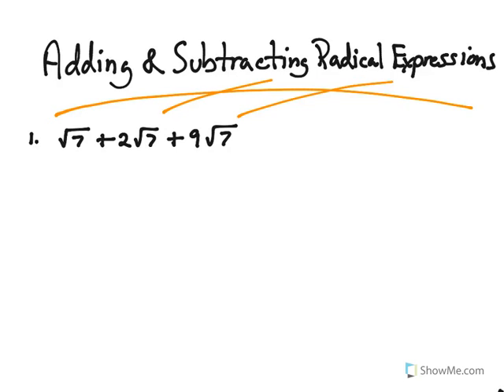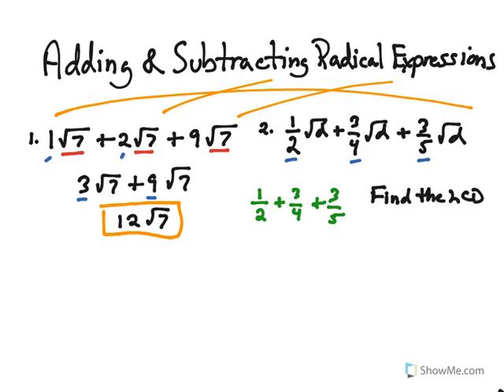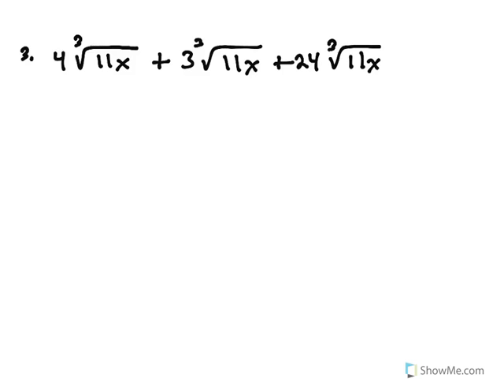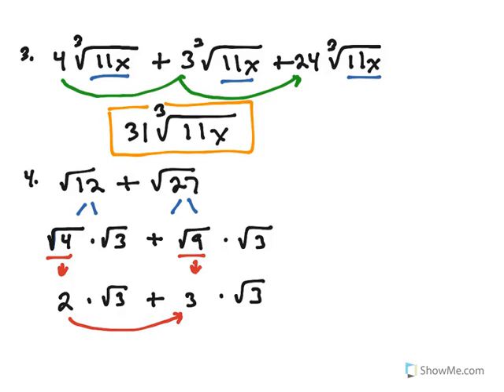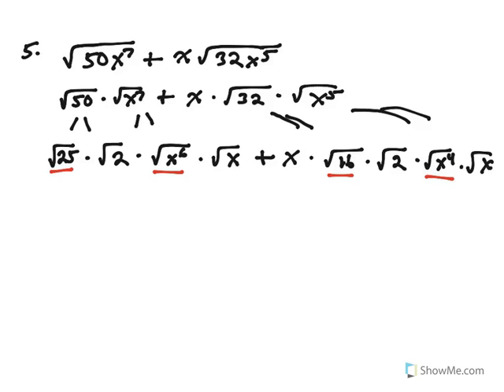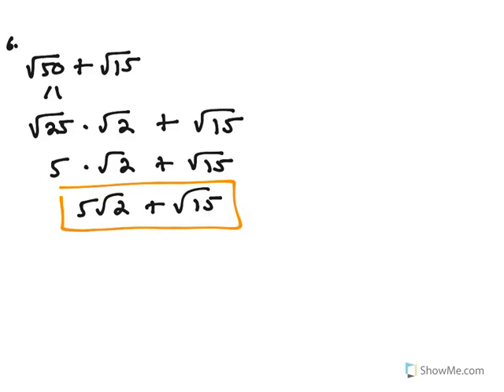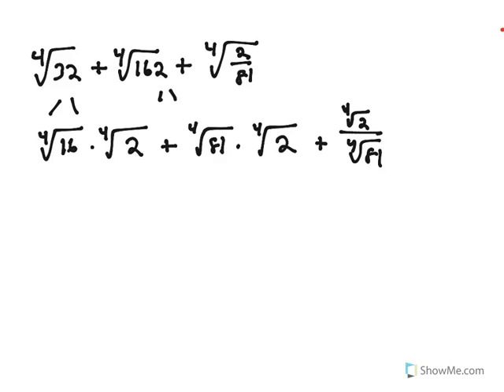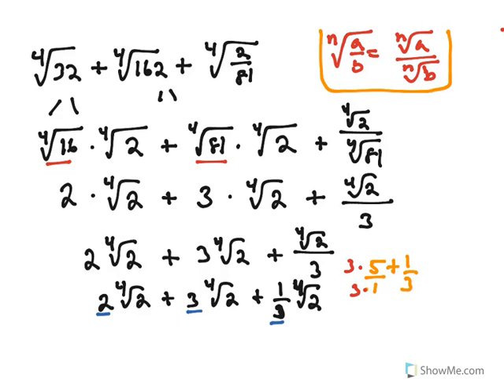Adding and Subtracting Radical Expressions